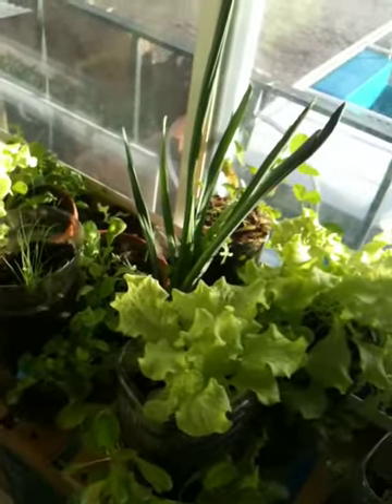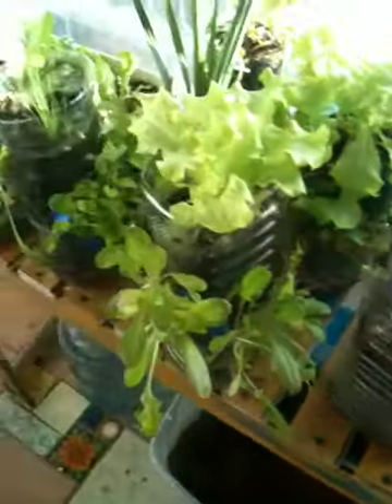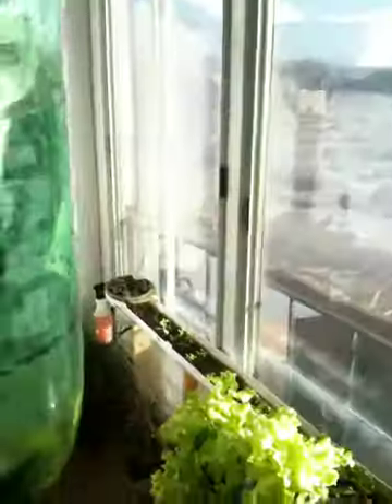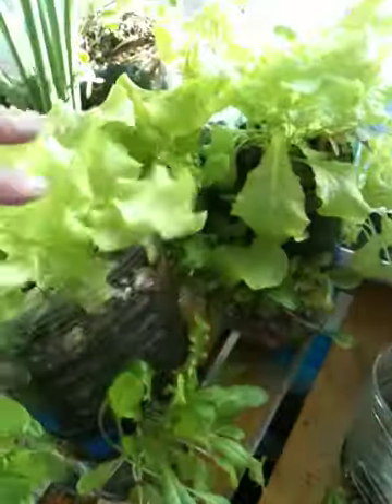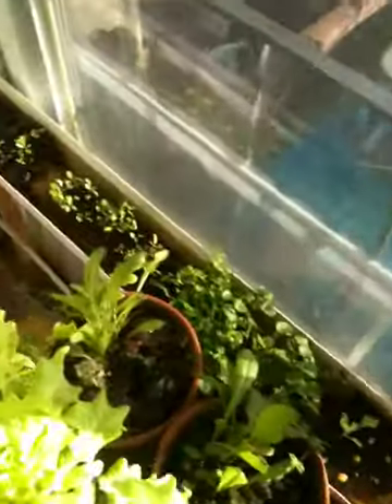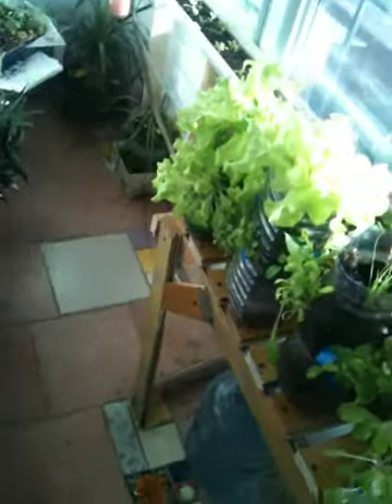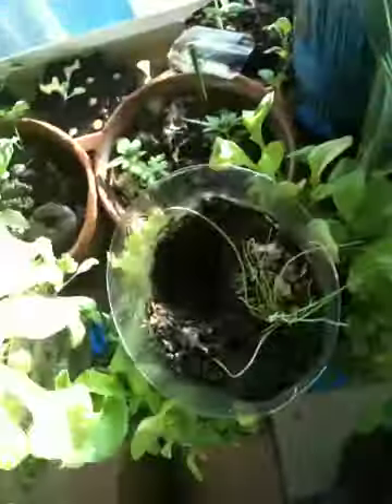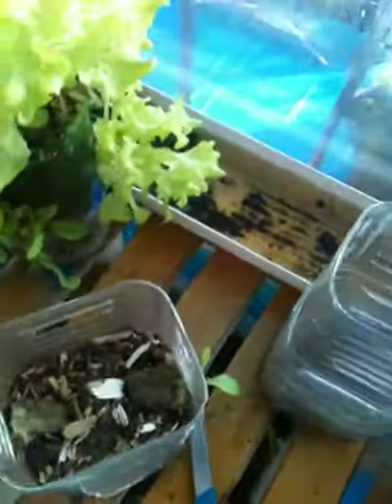How to make a window sill edible "greens" planter. Recycled materials.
An update and new planting of window sill planters from recycled containers.